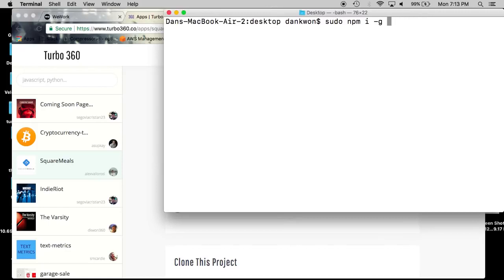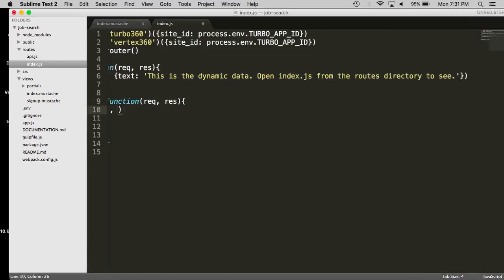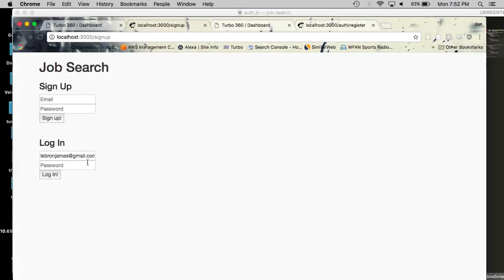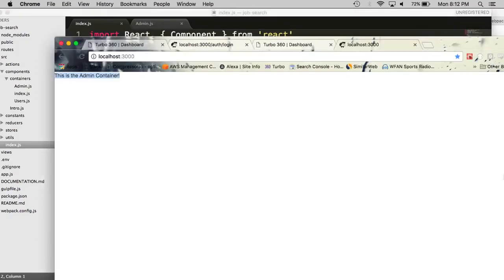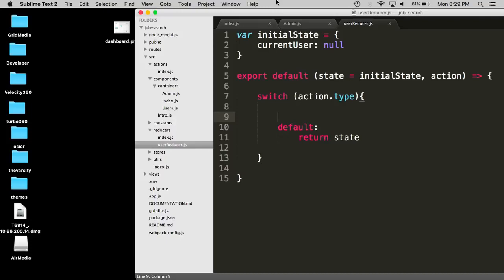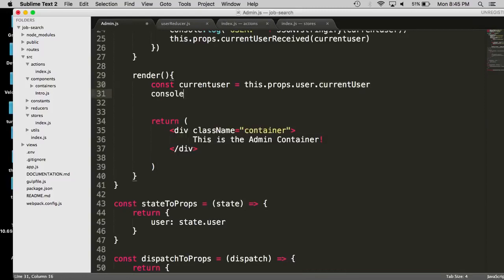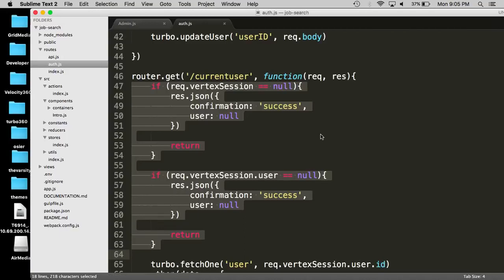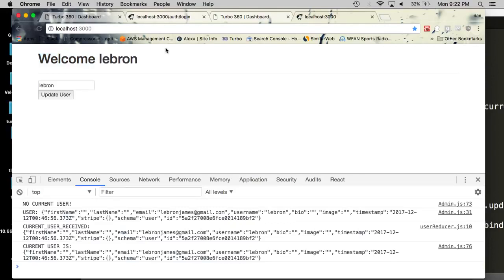React Redux Workshop - User Registration & Login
Original video source:
In this open workshop, we create a simple app with user registration and login. We then set up a React/Redux front end for the user admin console where logged-in user can update their profile data. Finally, we test our admin console by updated the username. This is a good place to begin if you are new to Redux but have a good understanding of Javascript and basic React.